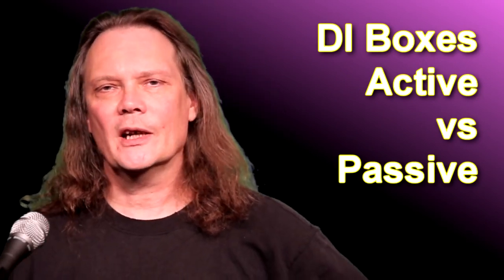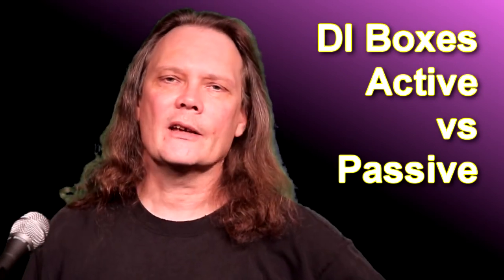Active vs Passive DI Box - Which One Should You Use?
DI (direct input) boxes are typically used to connect instruments to a sound system.  Using a DI can provide advantages over using a microphone to pick up a instrument source.

In this video I explain the reason these interfaces are necessary, typical features, and offer tips to help you make an informed choice when selecting equipment.

Active Direct Box (Behringer) with Guitar Amp Simulator
Active Direct Box (Behringer)
Passive Direct Box (Behringer)
Passive Direct Box (Whirlwind)
SansAmp Bass Driver DI (DI with processing for bass guitar)

If you purchase a linked product, I may receive a small referral commission.
There is no additional charge to you!